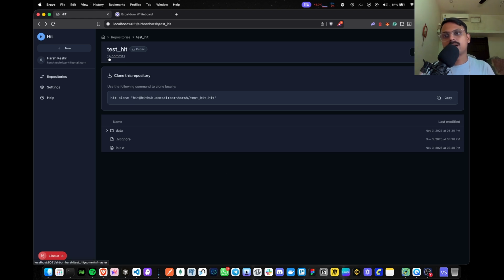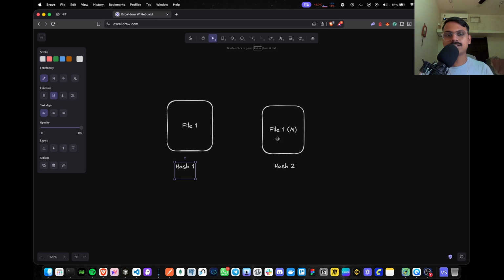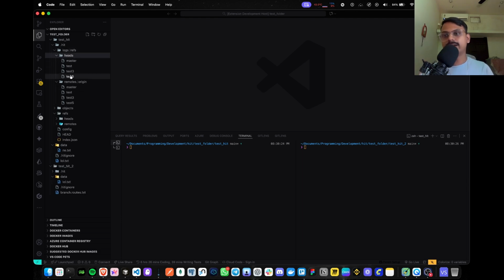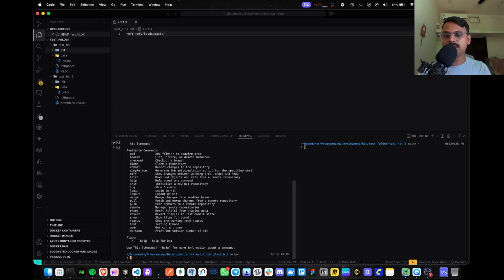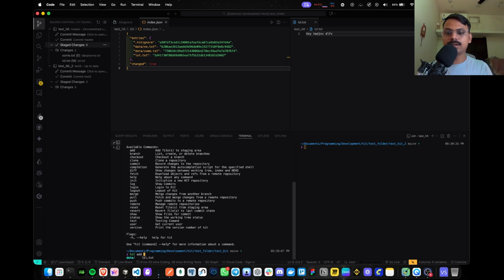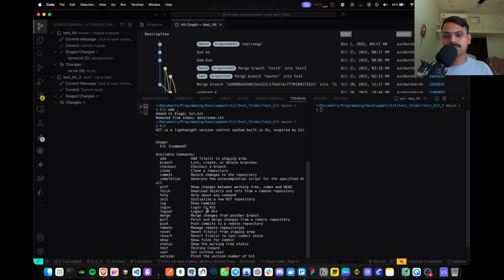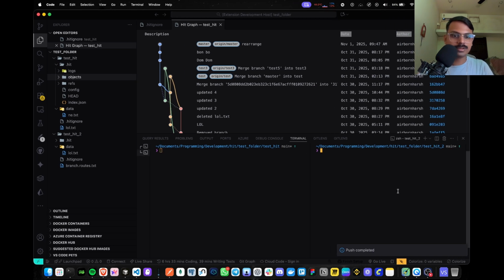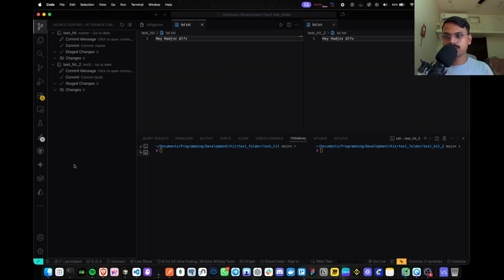Alternative Git CLI - using Golang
Hello, I made a project which is an alternative to git cli,
I named it a hit, I also made a ui for source control in the browser and also vscode/cursor extension.

hit
hit vcs
git alternative
distributed version control system
DVCS
open source version control
build your own git
go git implementation
golang cli app
git clone commit push pull in go
branching merging rebasing
content addressable storage
merkle tree objects
staging area index
file diff and patch
conflict resolution
repository browser ui
next.js repository frontend
typescript frontend
node.js backend
express server
mongodb storage
auth jwt middleware
vscode source control extension
vscode git extension alternative
developer tools
software engineering project
full stack project
self hosted code hosting
code hosting platform
repo management web app
commit history viewer
branch graph visualization
pull request alternative
push to remote
remote repo management
fetch and merge workflows
init repo from cli
cross platform cli
install via homebrew
pnpm monorepo
workspace monorepo setup
nextjs app router
tailwind css ui
axios api client
go modules
clean architecture go
storage objects hashing
sha hashing blobs
ignore files .gitignore equivalent
open source devtools
coding tutorial project
programming demo
developer productivity tools
software versioning
source control management
scm system built in go
custom vcs implementation
compare to git and github
code visualization in vscode